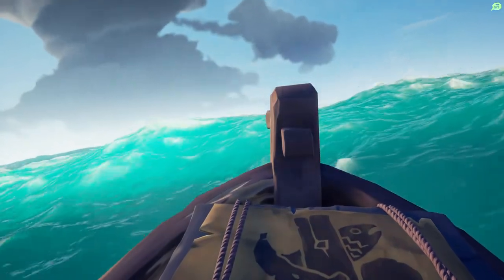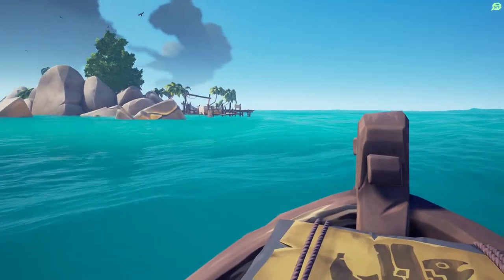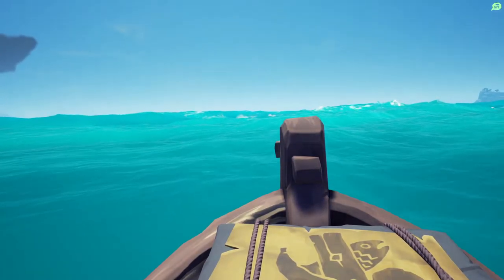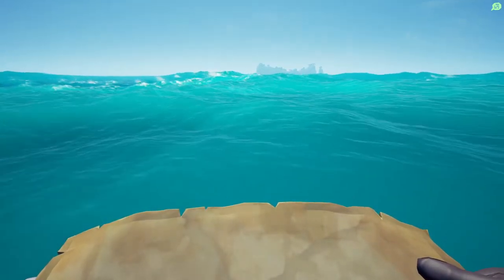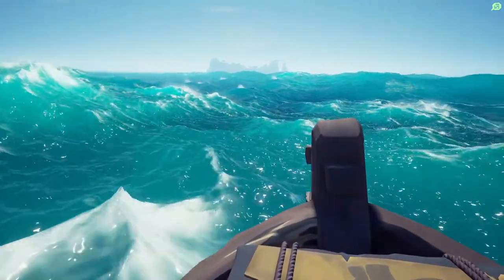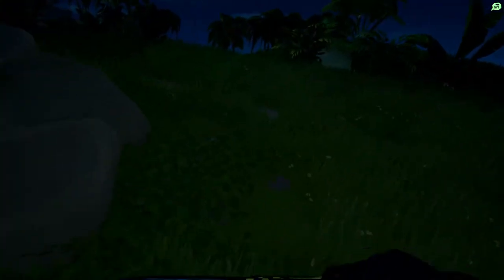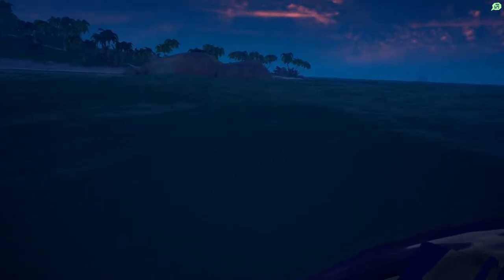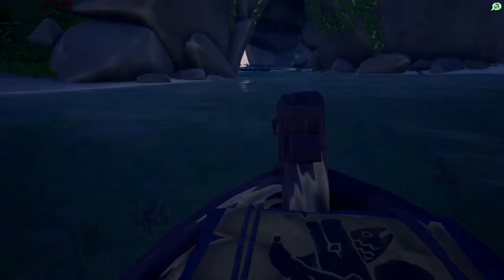Sea of Thieves Vault With Only a Rowboat